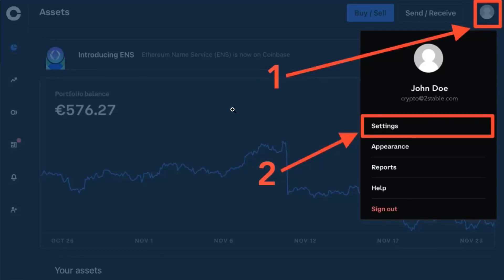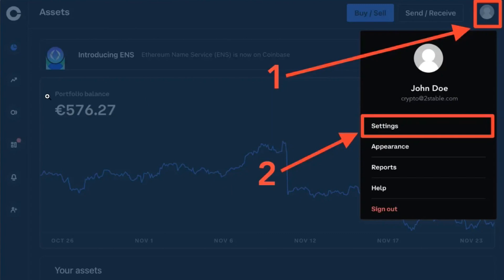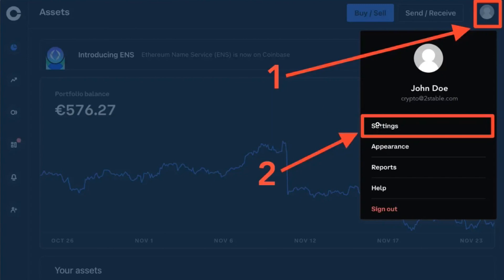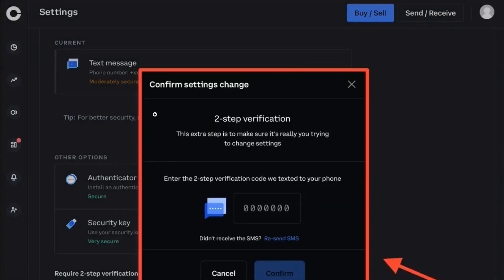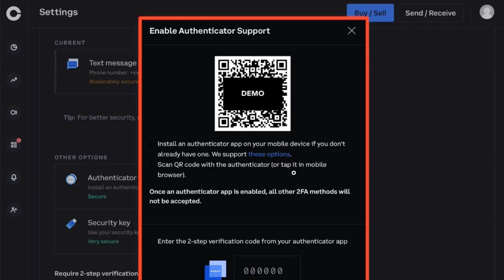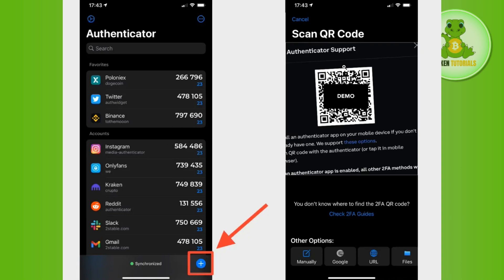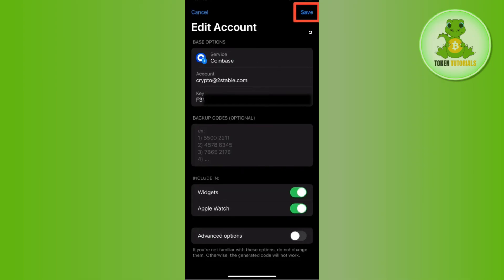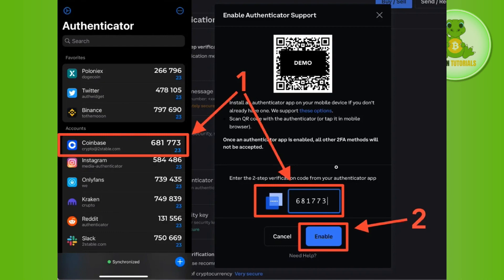How to Set Up Authenticator App for Coinbase 2024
Welcome to Token Tutorials! In each video, I will show you How to Set Up Authenticator App for Coinbase 2024.